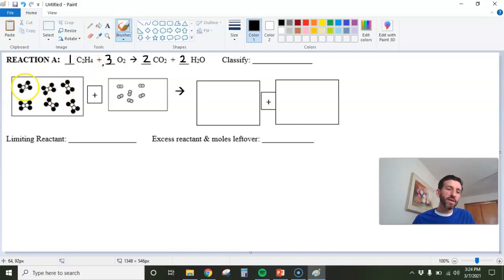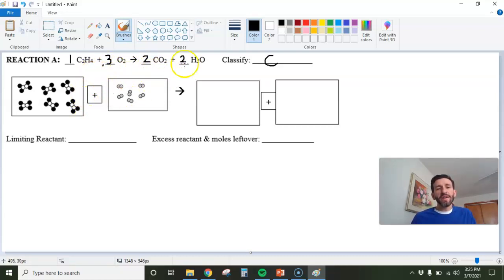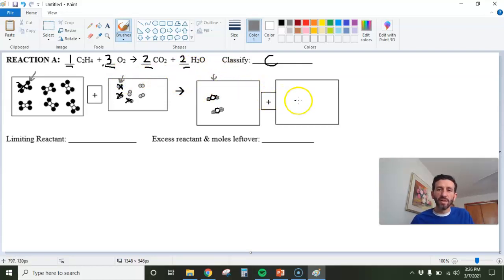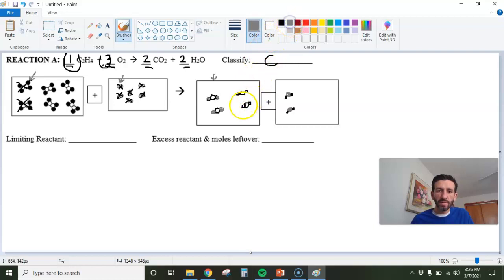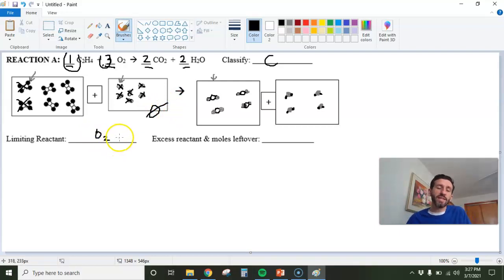Limiting Reactant Models